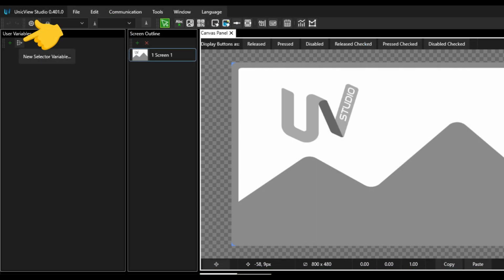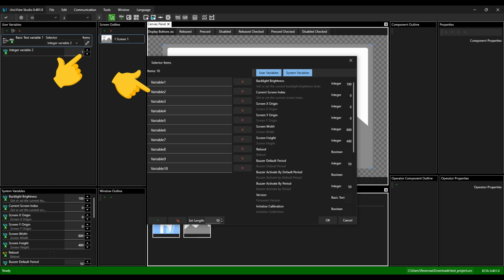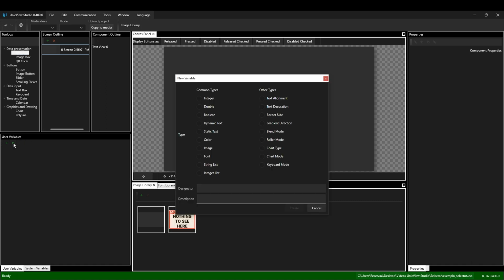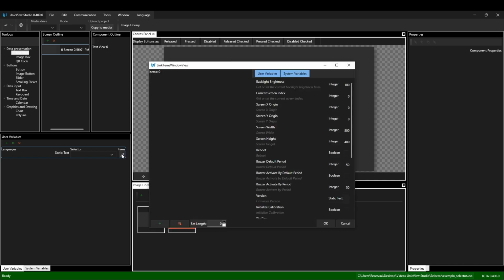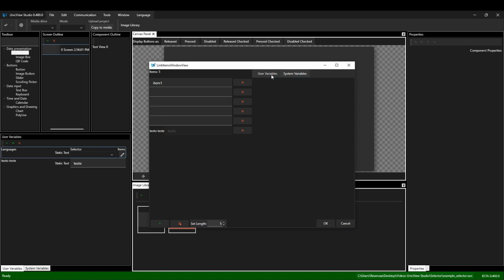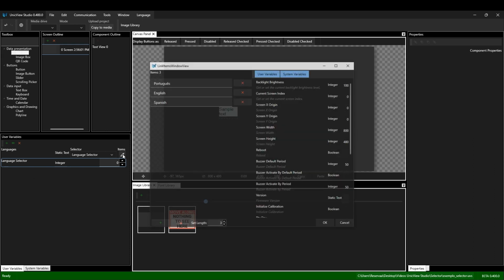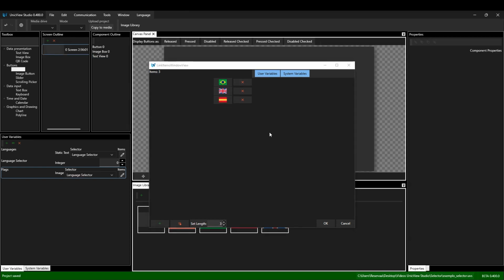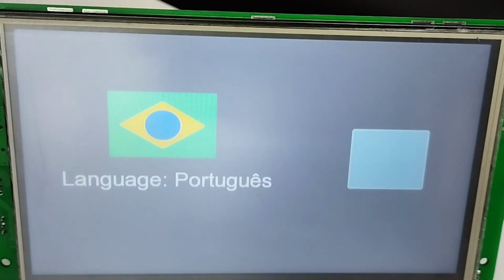12 - Selection Variables